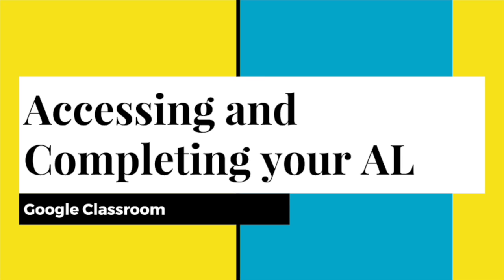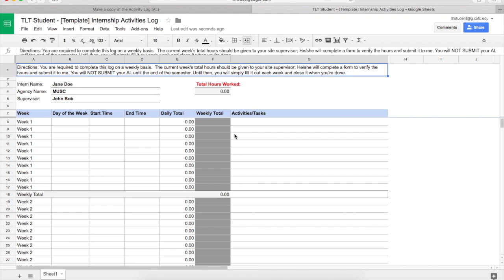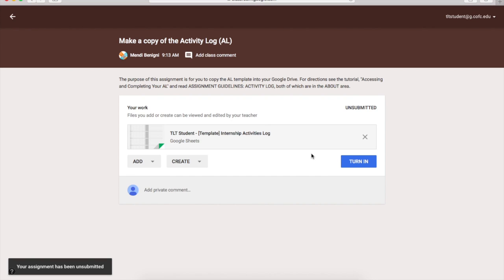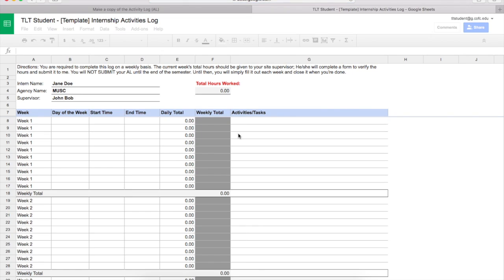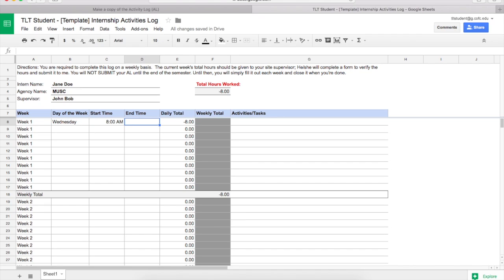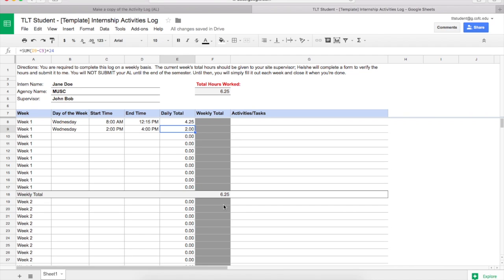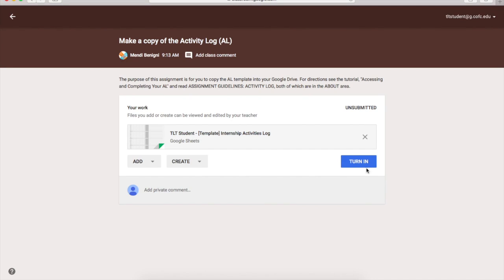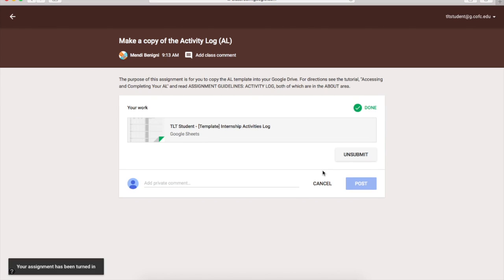Accessing and Working with your AL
How to access you activity log in Google Classroom and then how to enter your weekly hours